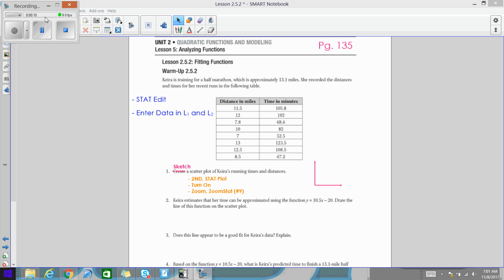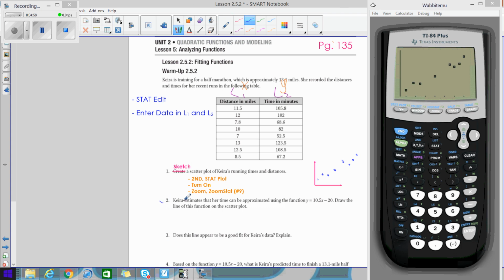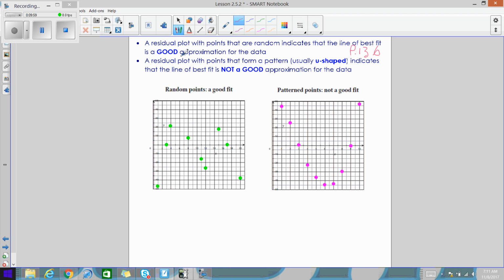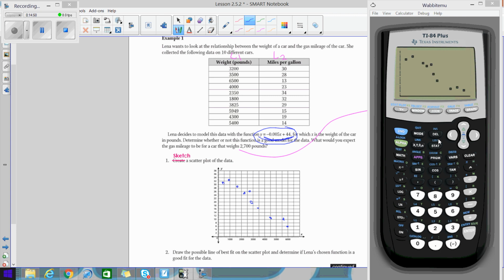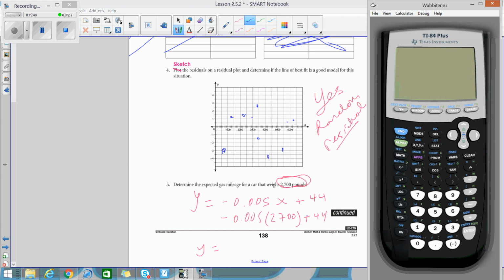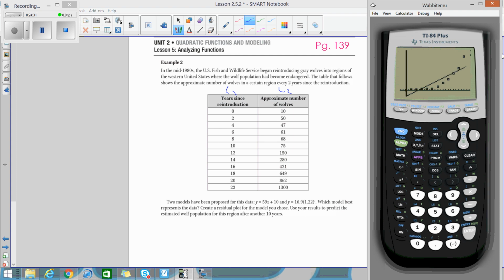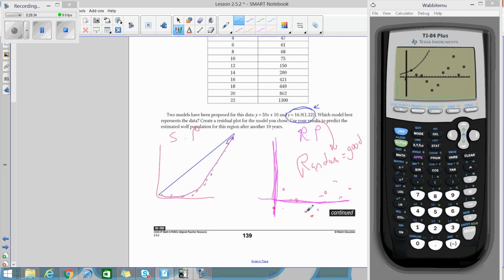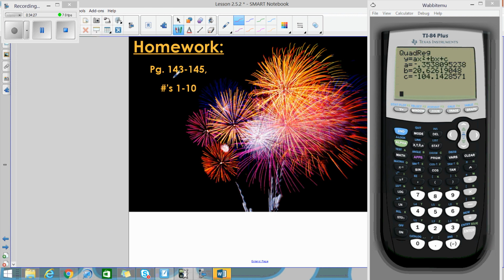Video Lesson 2 5 2